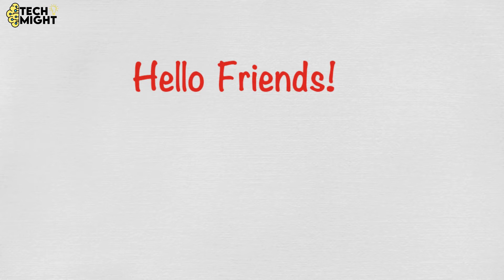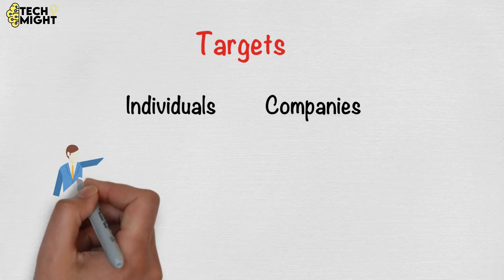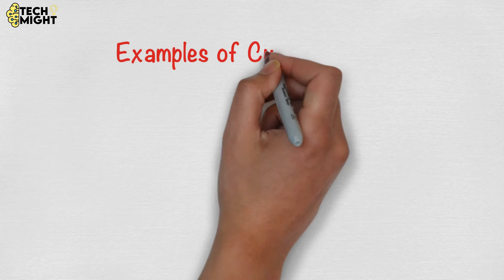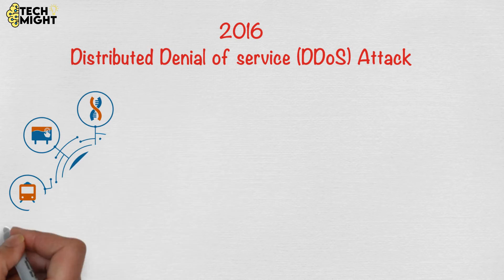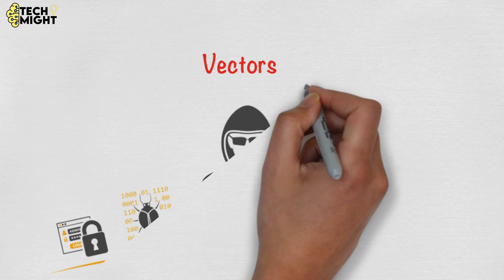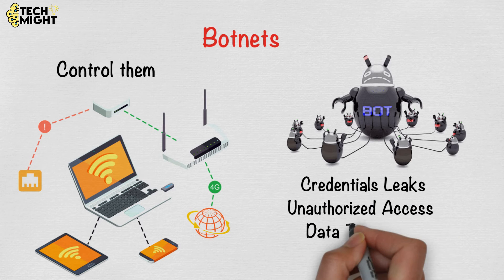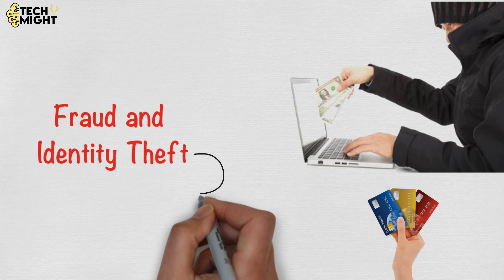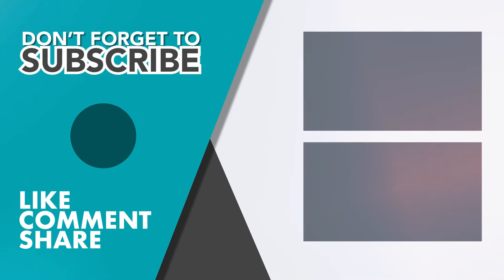What Is CYBER CRIME | Cyber Crime Explained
Hello guys!
In this video, I will explain you everything that you need to know about the Cyber Crime. will tell you what actually the cyber crime is, how it is done and what are its types.
Topics covered in this video:
cyber crime
cyber security
what is cyber crime
what is cyber security
cyber crime explained
types of cyber crime
cyber attack
types of cyber attack
phishing
hijacking
hacking
malware